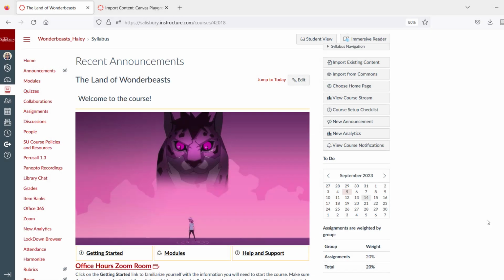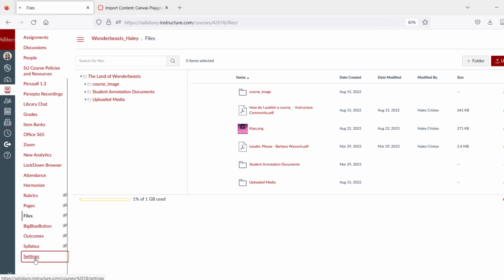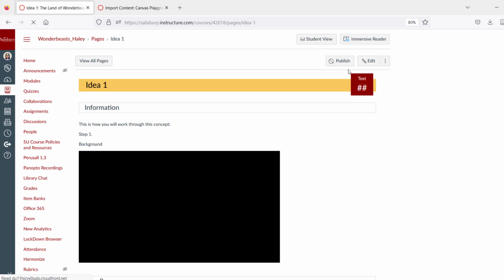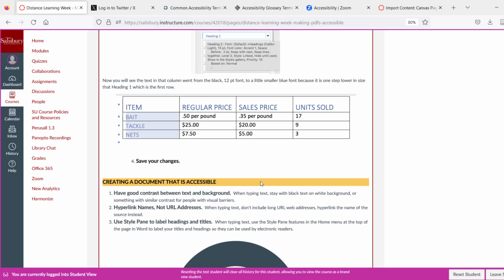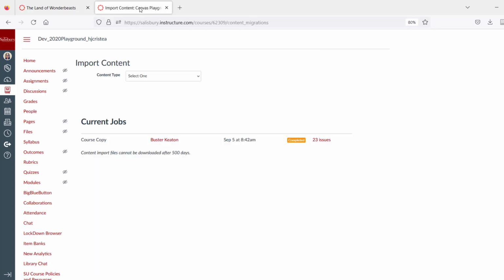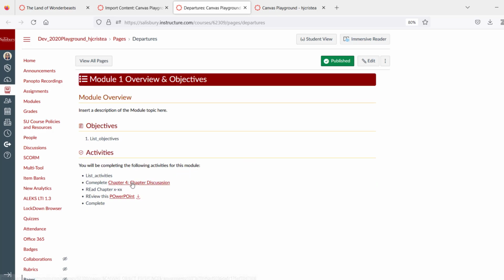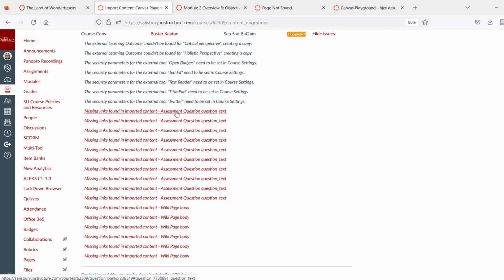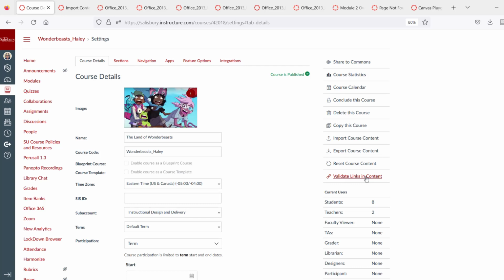Valdiate Broken Links in MyClasses Courses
This video tip demonstrates two ways to locate and fix broken links to old content or to course content that students will not be able to successfully access.